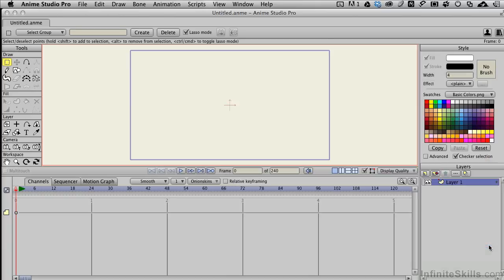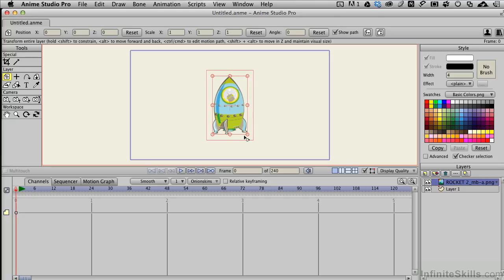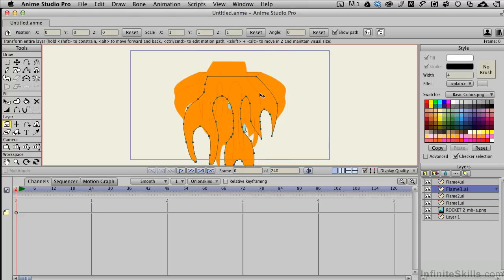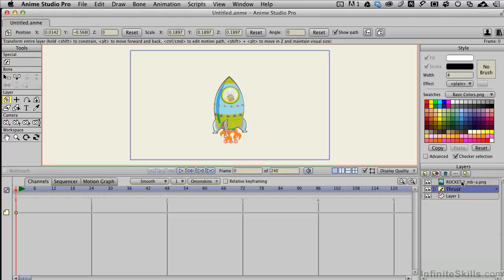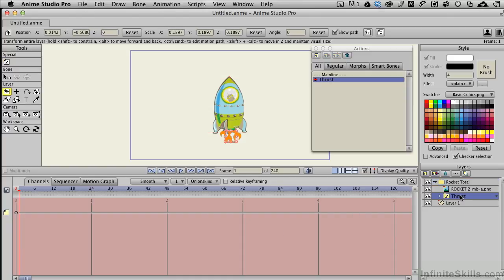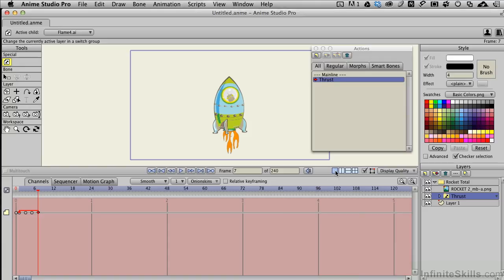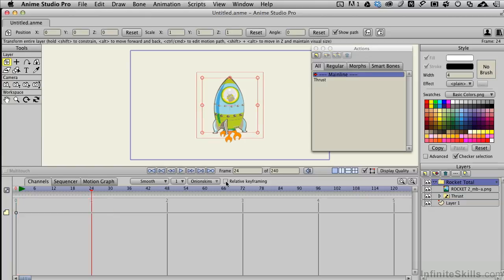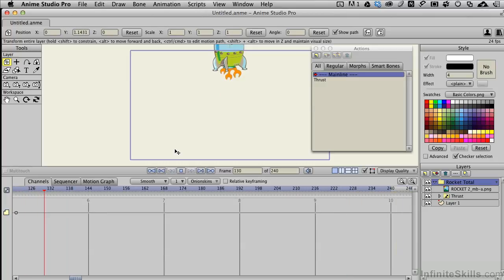07 13 Cycling Animation Switch Layers